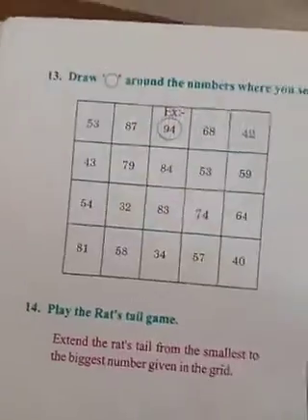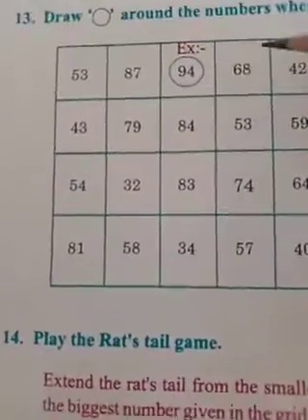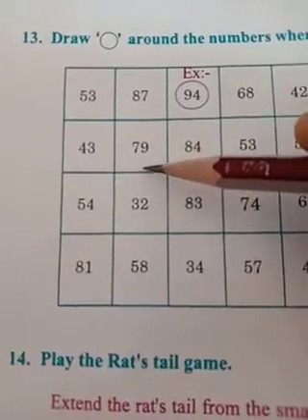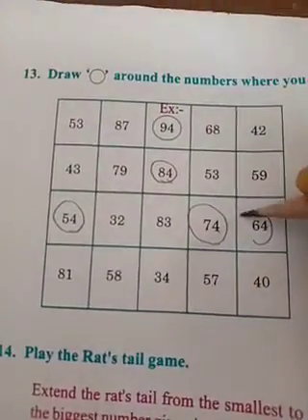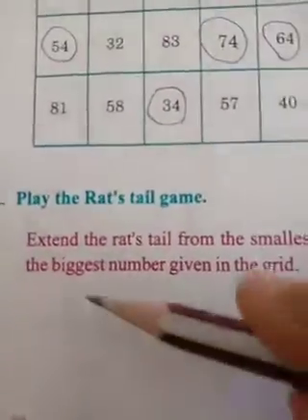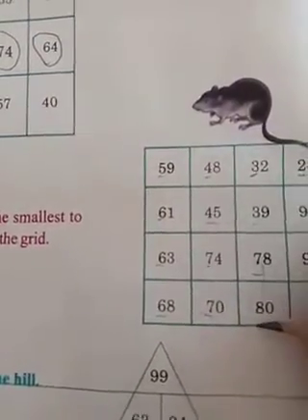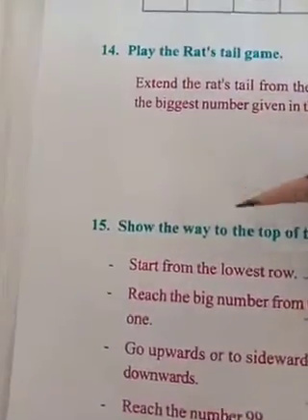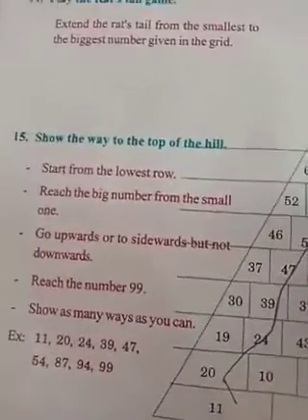2.Mathematics:2.Numbers from 10 to 99 part 17